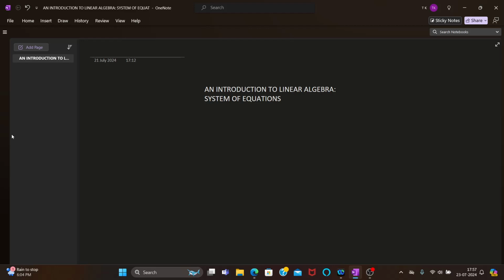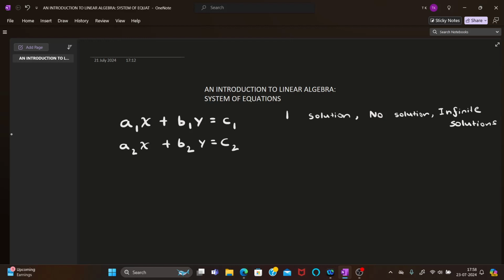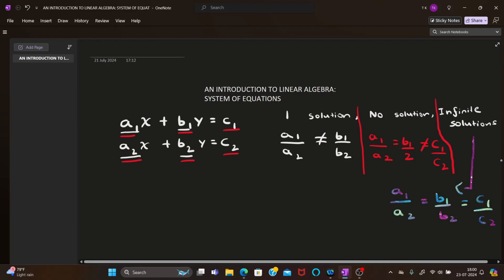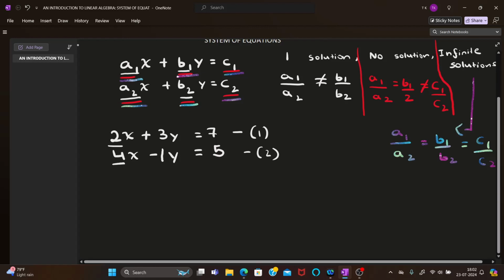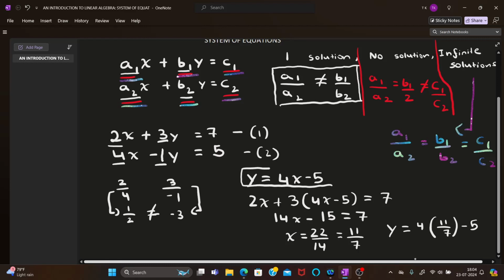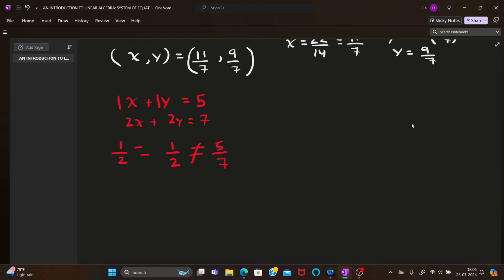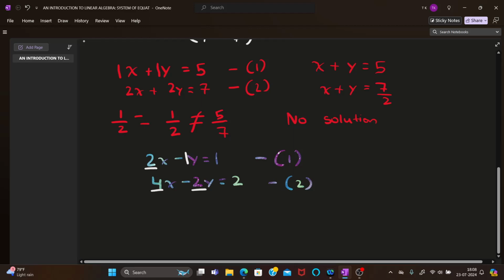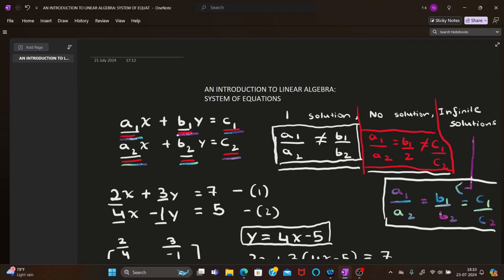How to solve Systems of Equations | Intro to Linear Algebra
Dive into the essentials of linear algebra with our comprehensive introduction on solving systems of equations! This video is perfect for students, educators, and anyone looking to build a strong foundation in linear algebra.

In This Math tutorial, You'll Learn:

The importance of systems of equations in linear algebra
Math tricks to find the number of solutions in a system
Detailed examples and step-by-step solutions
An introduction to linear algebra, focusing on "How to solve systems of equations"

Perfect For:

High school and college students beginning their linear algebra journey
Exam and standardized test preparation
Professionals and researchers looking for a refresher on linear algebra basics

0:00  - Intro
0:43 - One solution, no solution, and infinite solutions
4:31 - Examples
12:13 - Summary